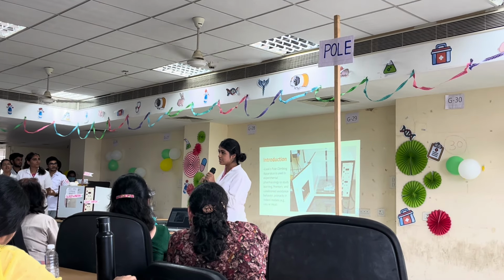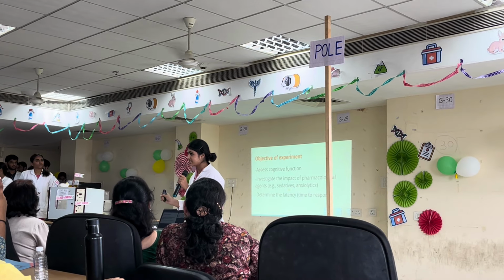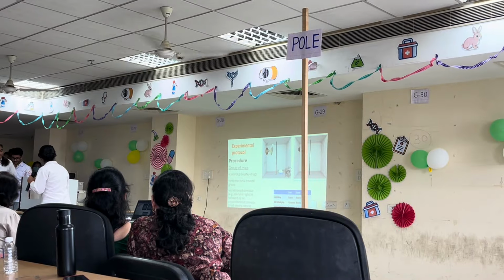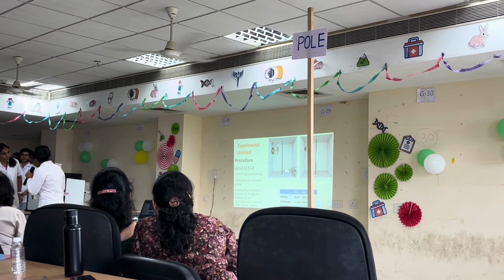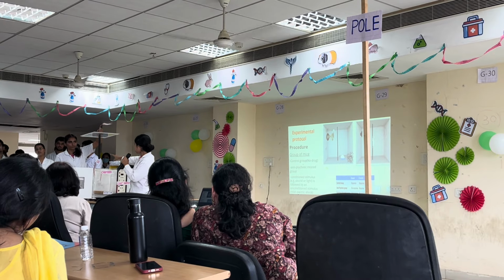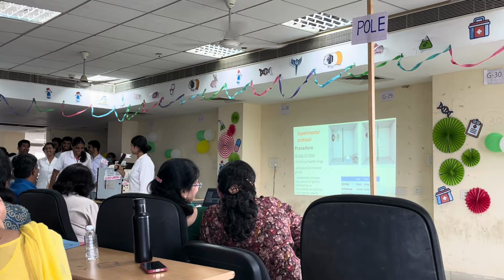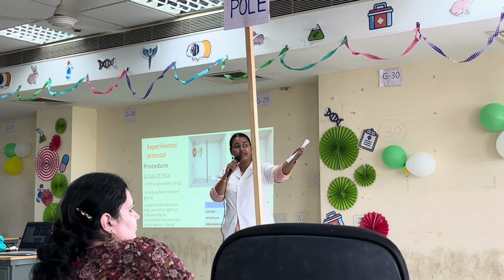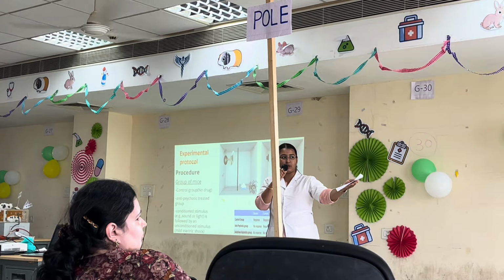Cooks pole apparatus 1st prize performance